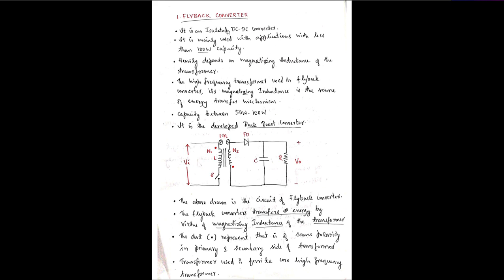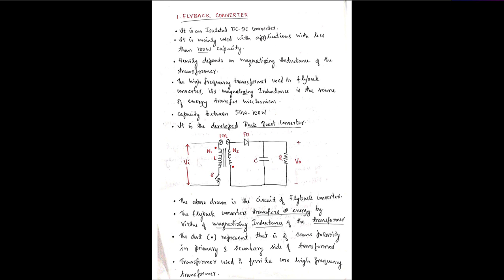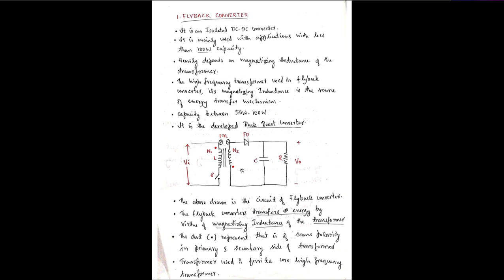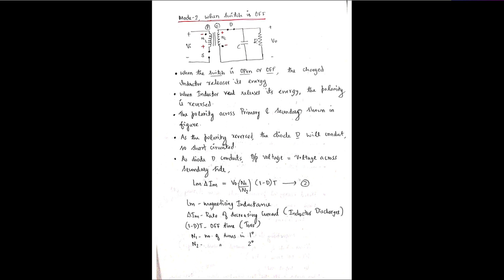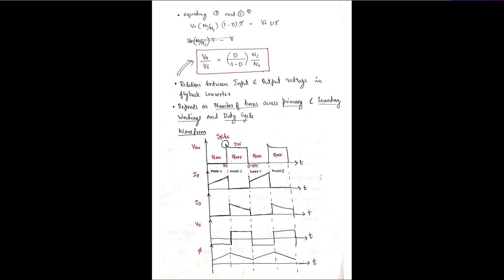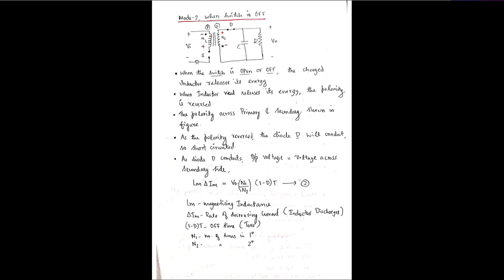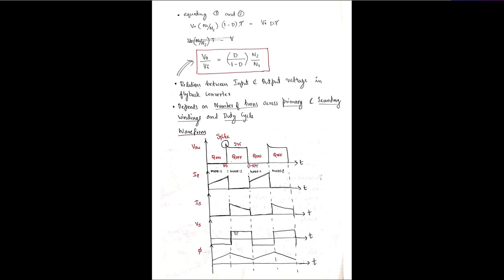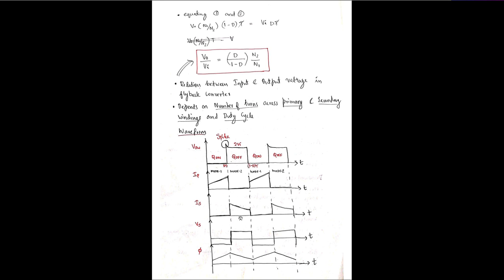FLYBACK DC DC CONVERTER | EC307 | POWER ELECTRONICS AND INSTRUMENTATION | MODULE 2 | KTU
FLYBACK DC DC CONVERTER
ISOLATED DC DC CONVERTER
MODULE 2
EC307 POWER ELECTRONICS AND INSTRUMENTATION
KTU
APJ ABDUL KALAM TECHNICAL UNIVERSITY